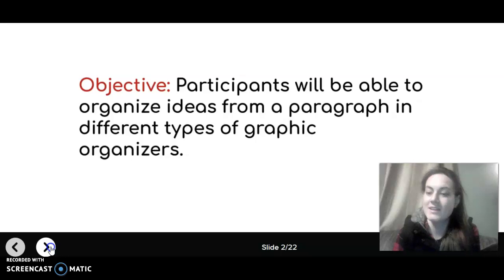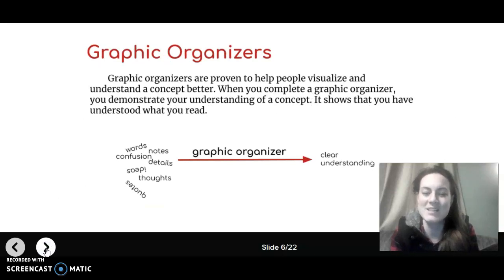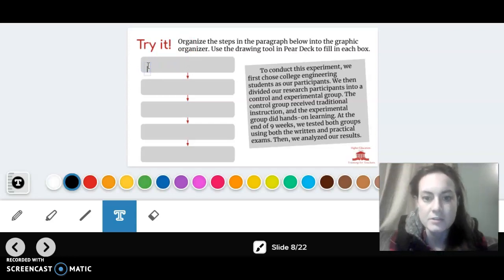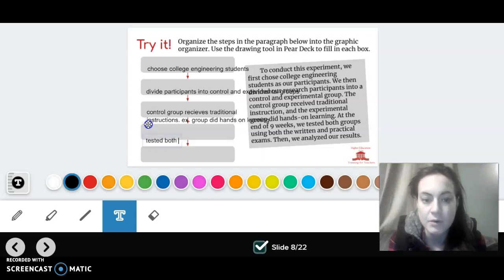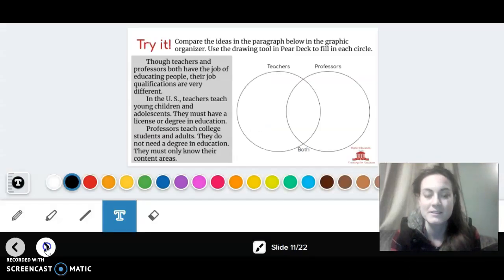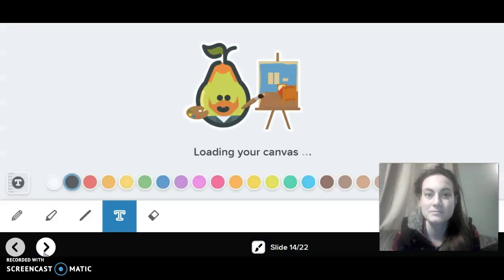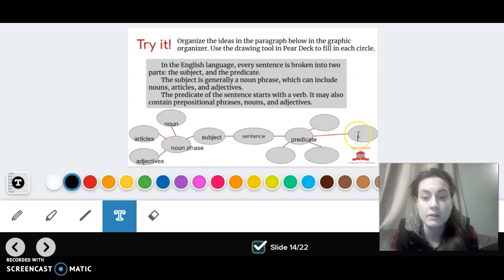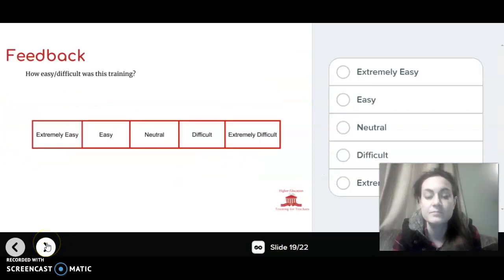HETT - Graphic Organizers (Self-Paced Recording)